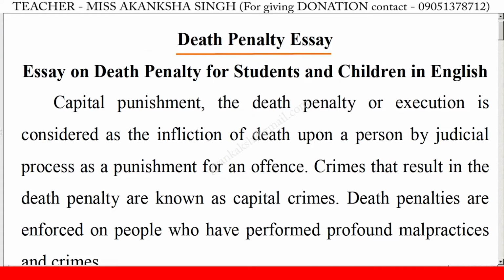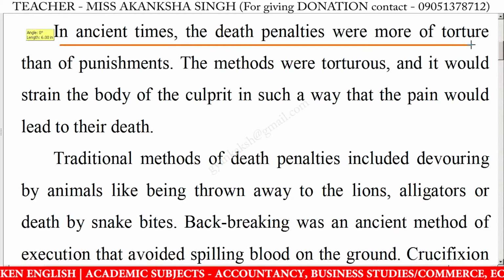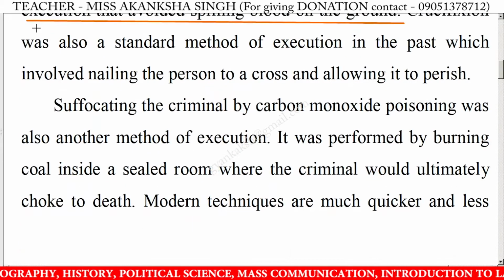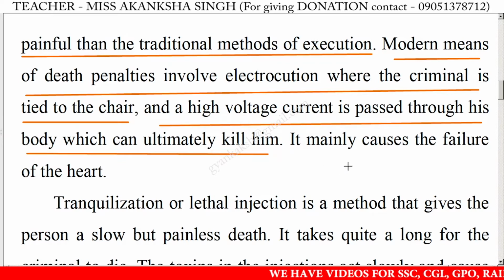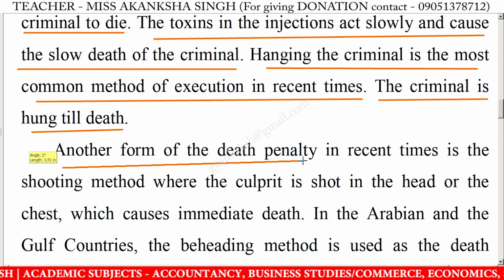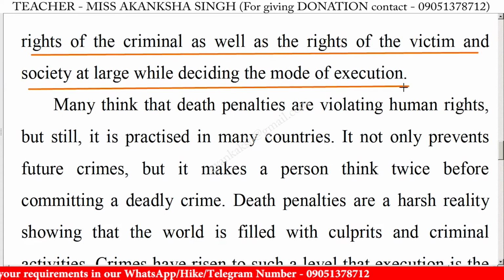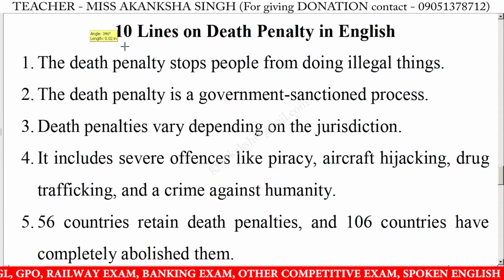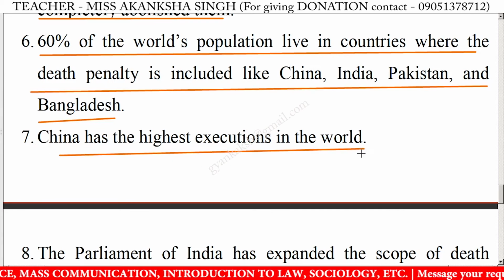Write an essay on Death Penalty in english | Essay writing on Death Penalty in english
Write an essay on Death Penalty in english | Essay writing on Death Penalty in english | 10 Lines on Death Penalty in English | Death Penalty 10 Lines Essay | Death Penalty Essay Writing | Learn Essay Speech

write an essay on Death Penalty in english,
essay writing on Death Penalty in english,
write a short paragraph on Death Penalty,
write a short essay on Death Penalty in english,
write a short essay on Death Penalty,
short essay on Death Penalty in english,
Death Penalty essay in english,
Death Penalty essay writing,
Death Penalty essay writing in english